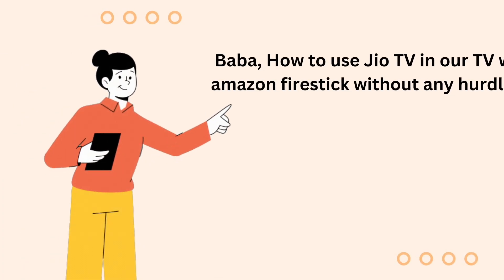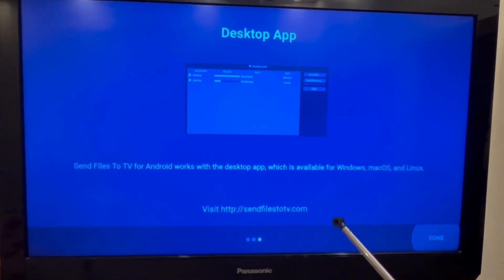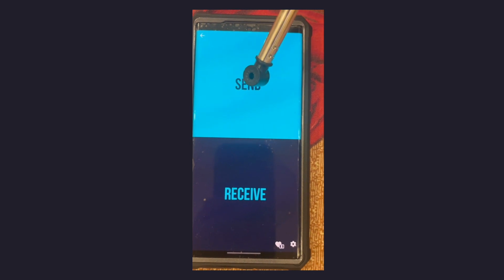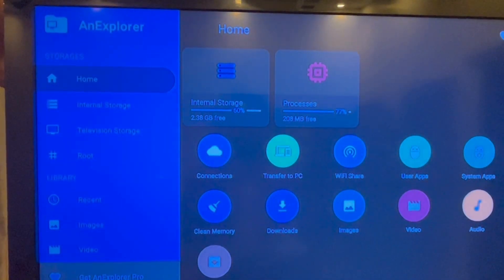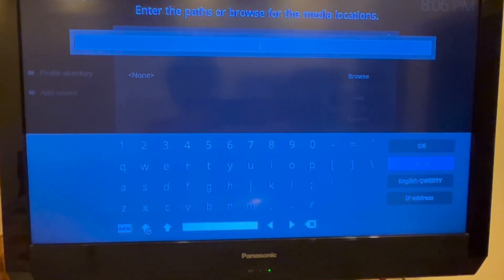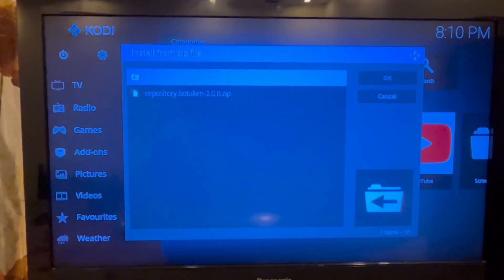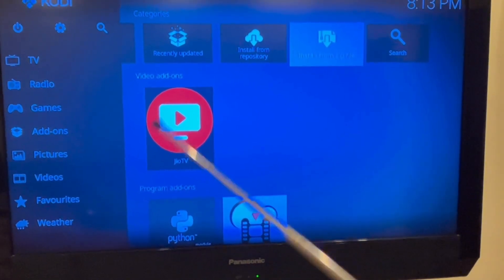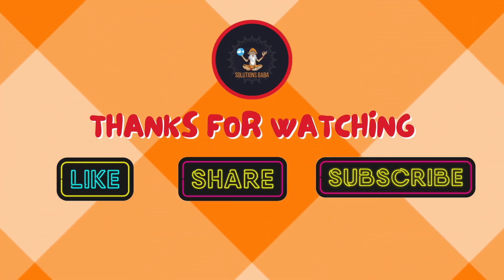Jio TV Kodi Latest Version | 100% Working | By Solutions Baba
Hi All,

This is Solution Baba. This video demonstrates how to resolve the Kodi Jio TV Lag Issues, Buffering Issues and also fresh installation of Kodi Jio TV Add-On.